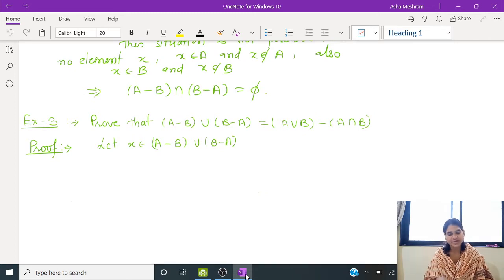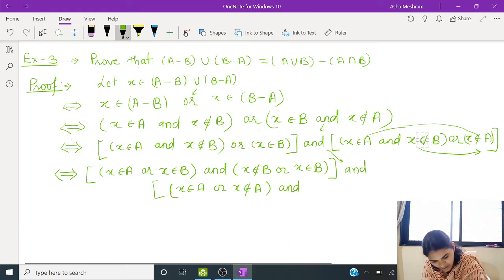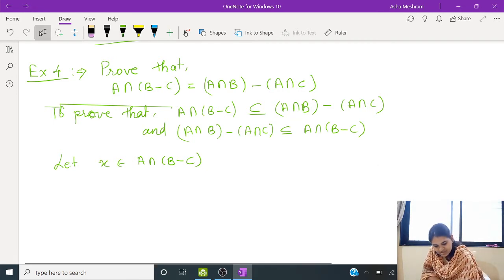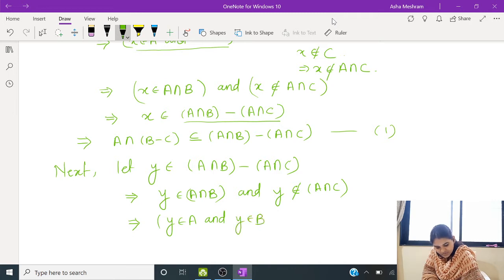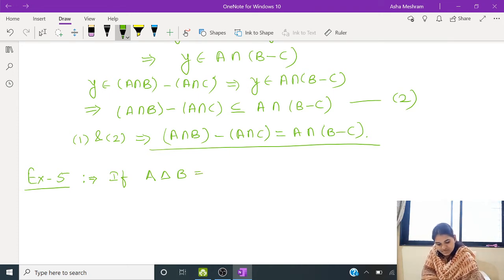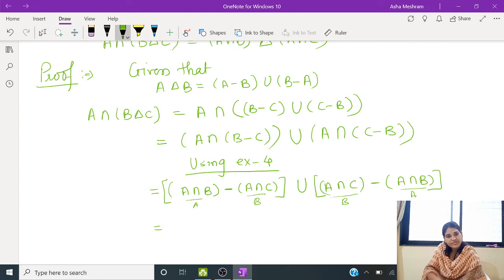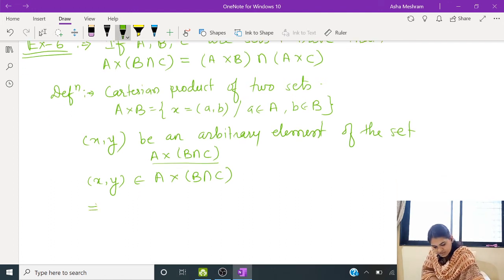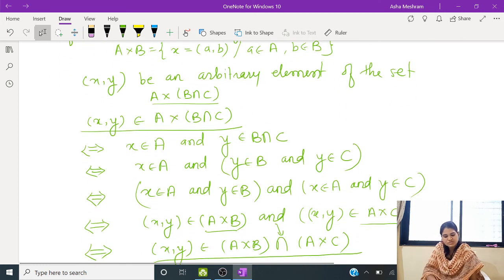B.Sc.II Mathematics Video- 03